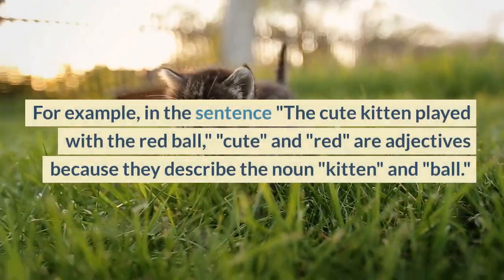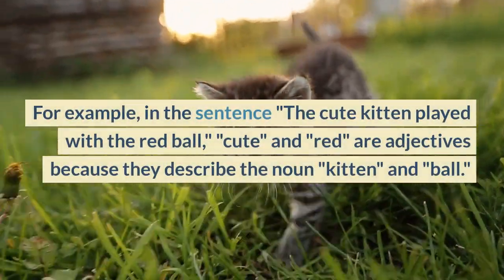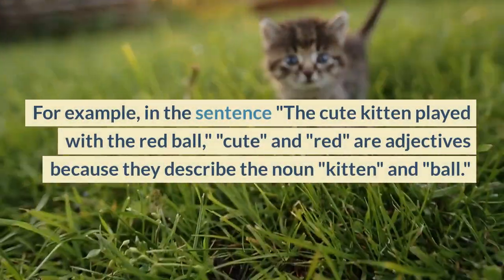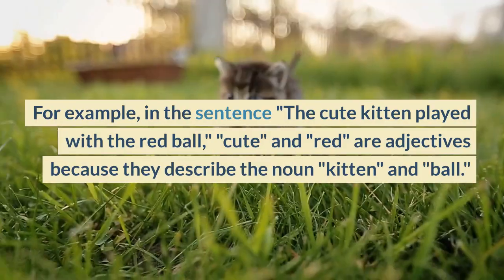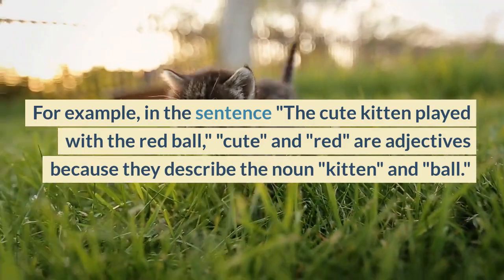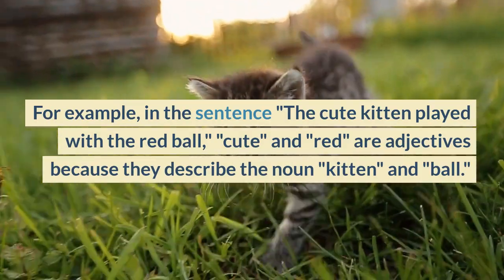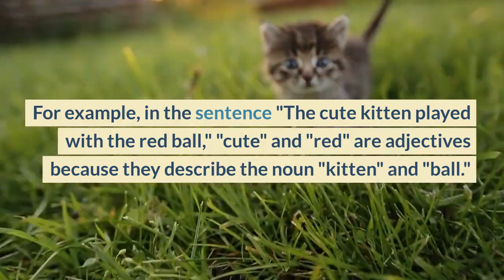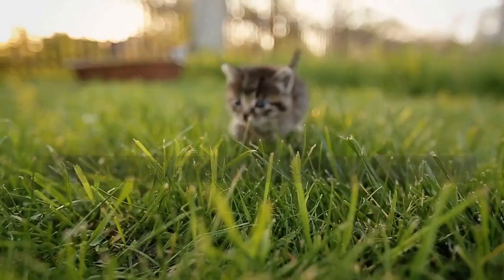What are Adjectives ?